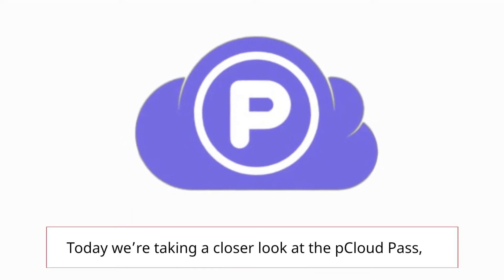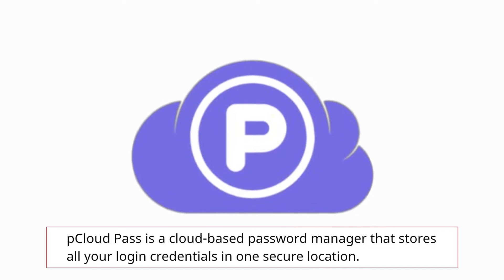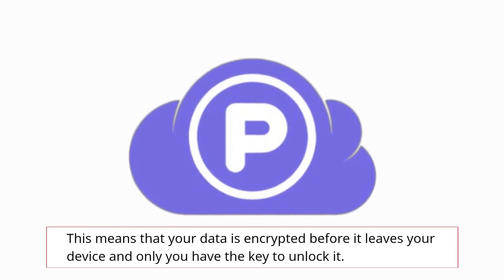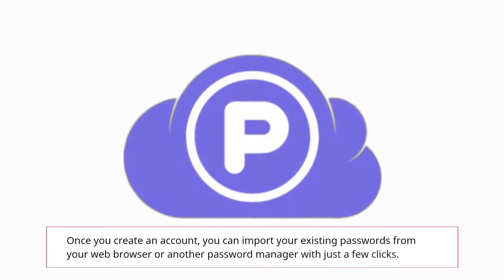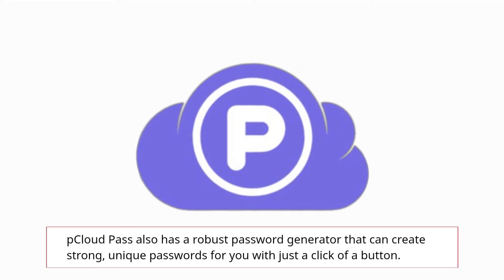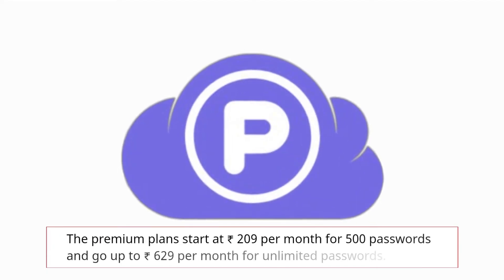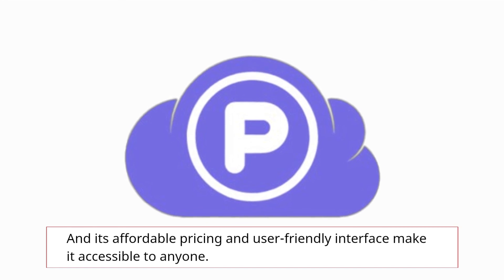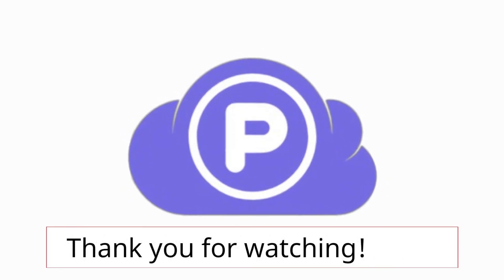Secure Your Digital Life with pCloud Pass - The Ultimate Review & Guide for 2023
Looking for a secure cloud storage solution with end-to-end encryption? Check out this review of pCloud Pass, a password-protected virtual drive that keeps your data safe and secure. Find out how it works, its features, and whether it's the right cloud storage solution for you.